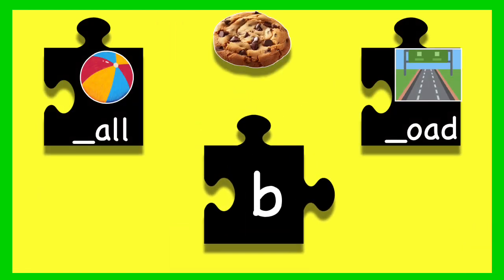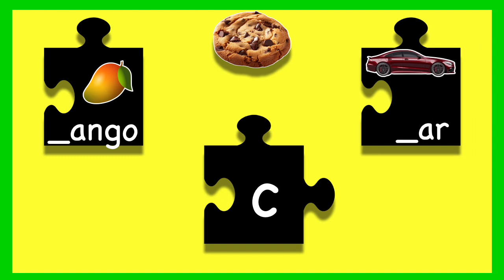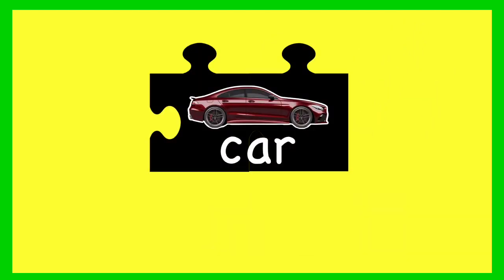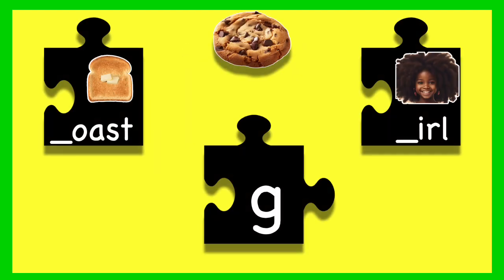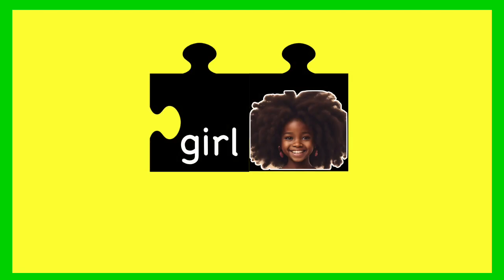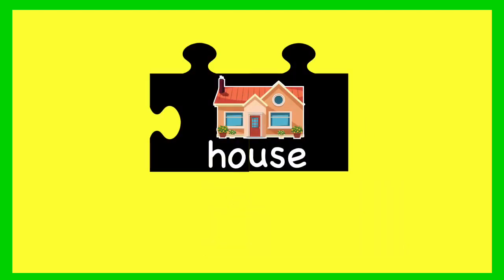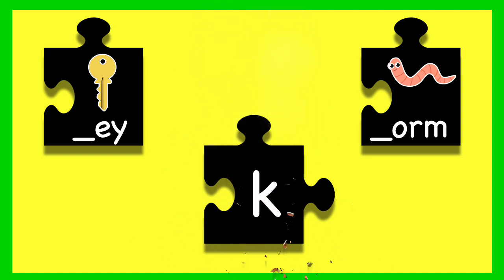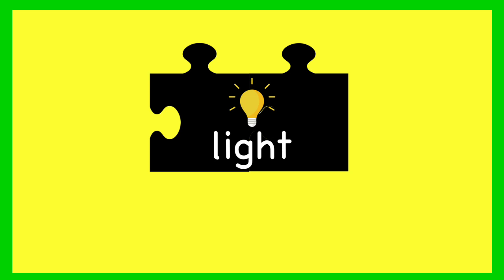Beginning Letters and Sounds in English Words: Match the Puzzle Pieces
This activity from @readingrecipe helps kids learn letter names and their sounds. It is a simple way for them to practice hearing beginning sounds in English words.